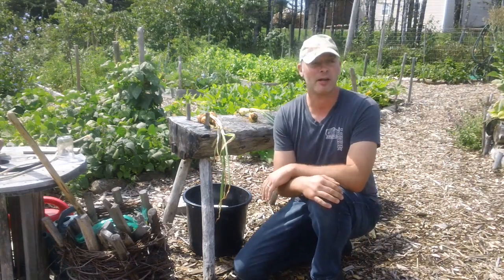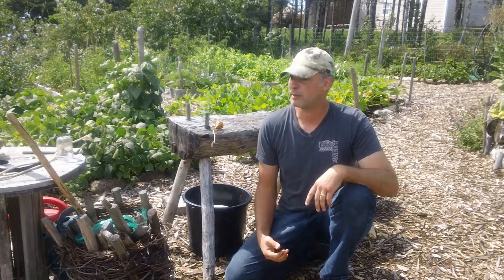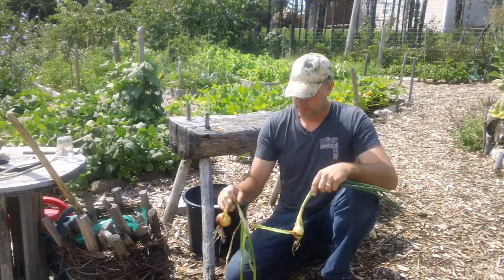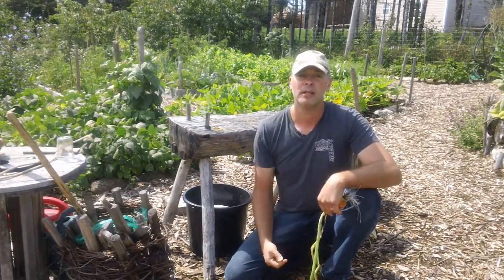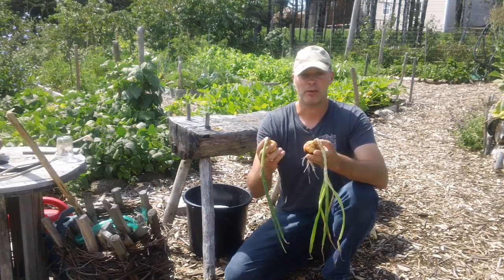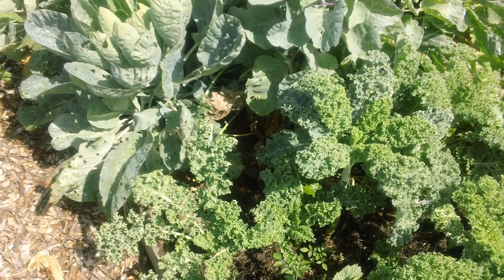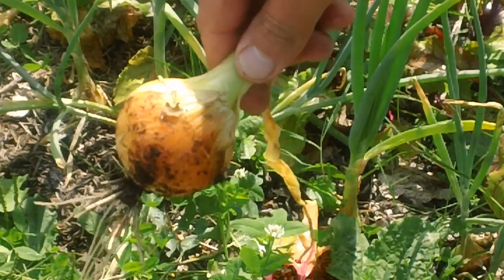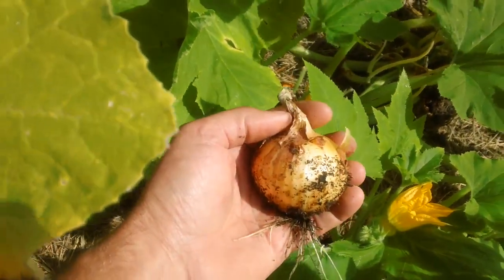Onion Seeds or Onion Sets?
In this video I talk about growing onions, and whether it makes more sense to grow onion seeds, or onion sets. You can also check out my podcast where I discuss how to grow healthy food in your backyard cheaply and easily. Special thanks to Audionautix for the music in this video